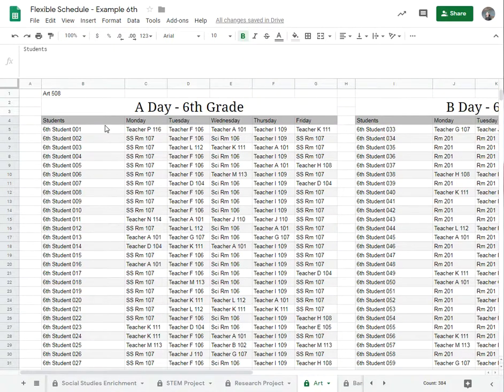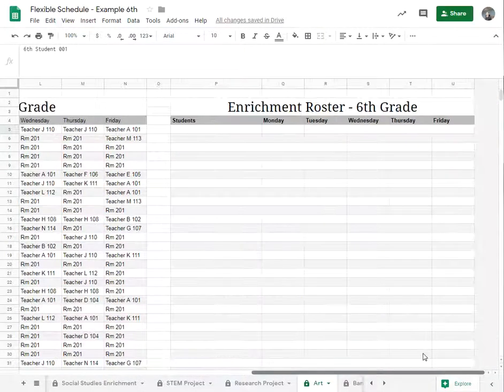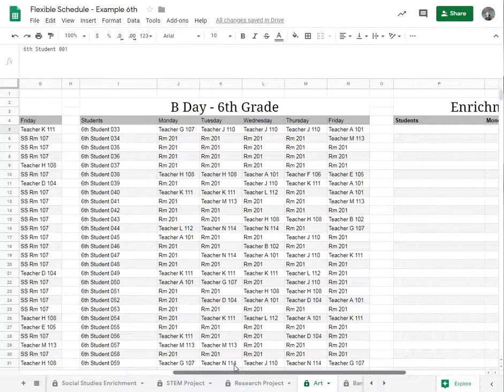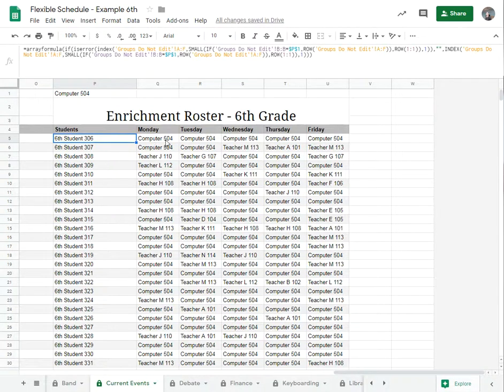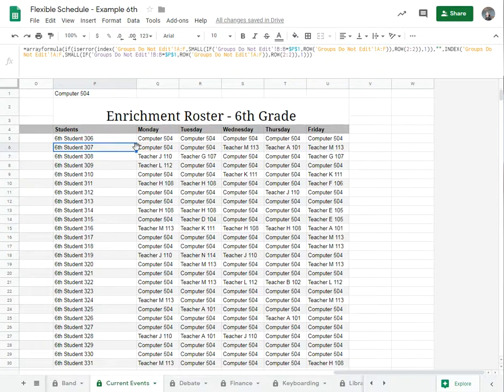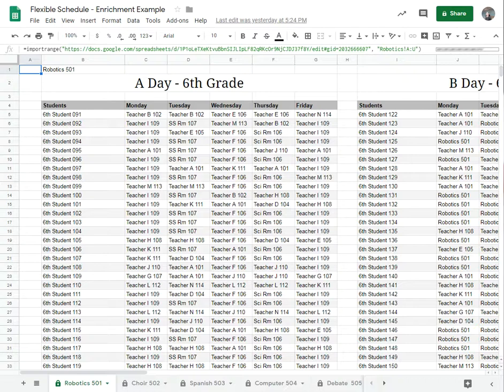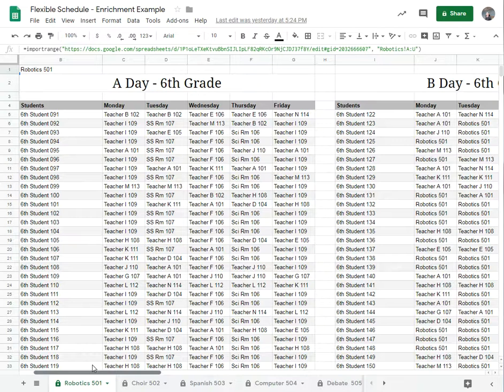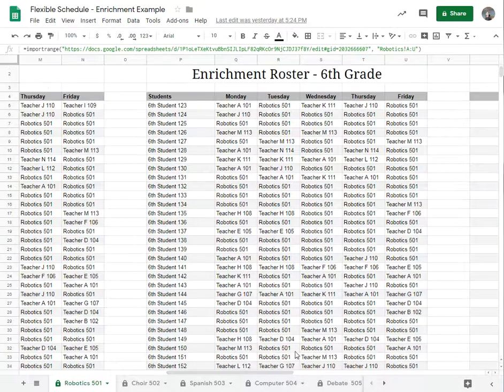Flexible Schedule - Video 16